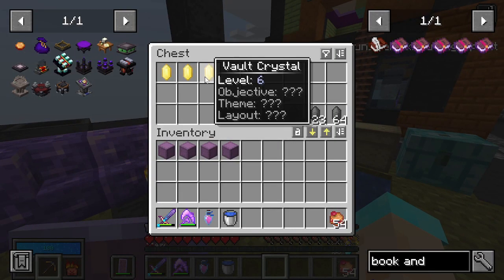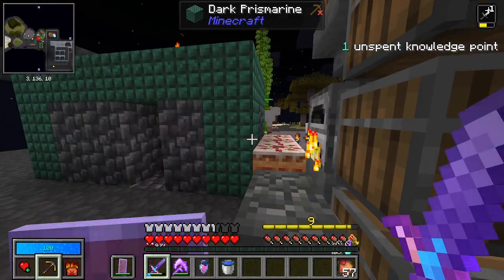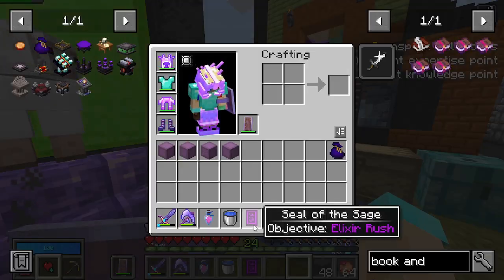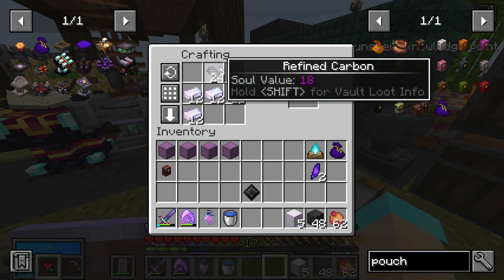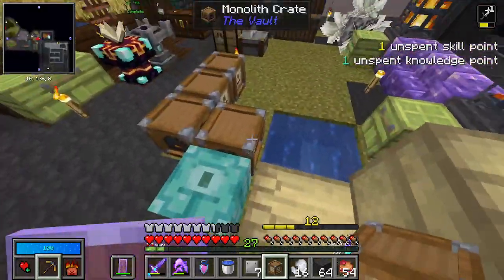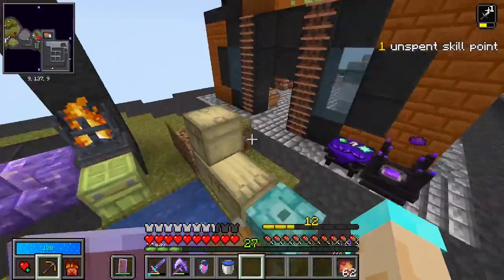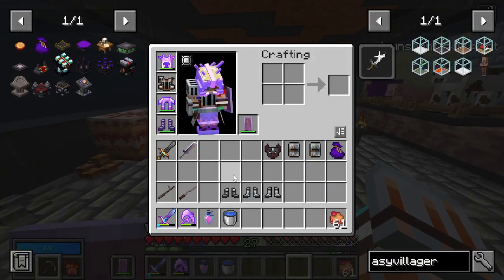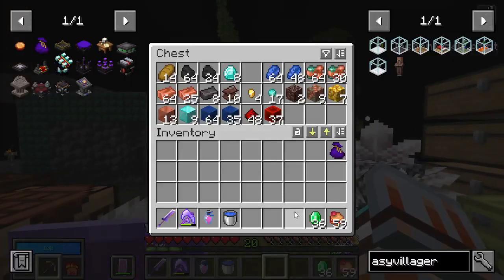Sky Vaults Episode 4 - Progression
Welcome back to Vault Hunters!! This is a game mode called sky vaults, where you are stranded in the sky with nothing to start with. But I thank you for watching and I ask that if you enjoyed please share the video with your family and friends, like if you believe it is deserved, and subscribe for more. Thank you to @GideonMusic  for allowing me to use his song!!

Vault Hunters - By the great Gideon Music

This is the song that I use as an outro for my Vault Hunters series, and, I have got to say, I also use this as and alarm to wake up to. Go and check out this song